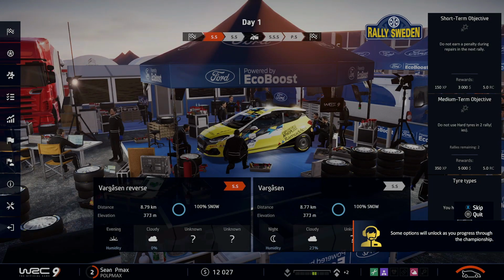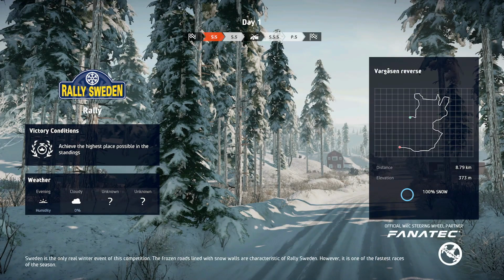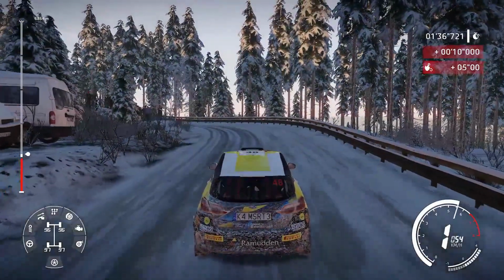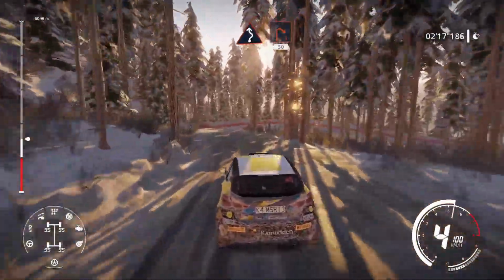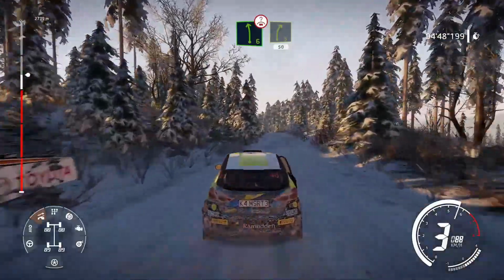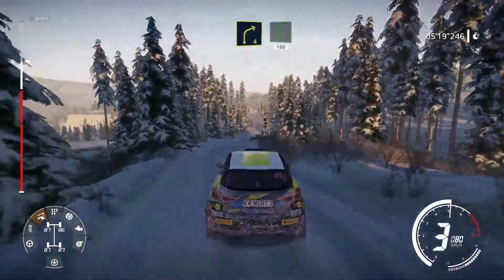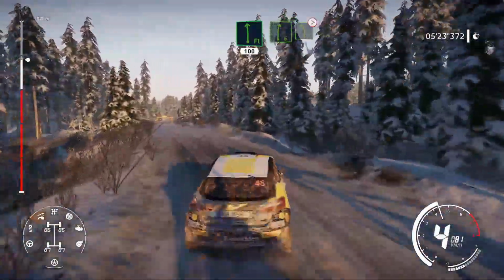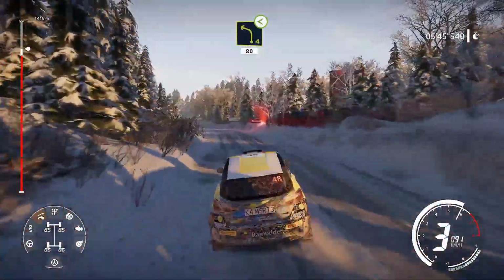The Hardest Racing Game I Have Ever Played! WRC 9